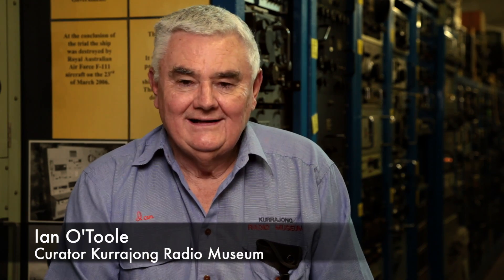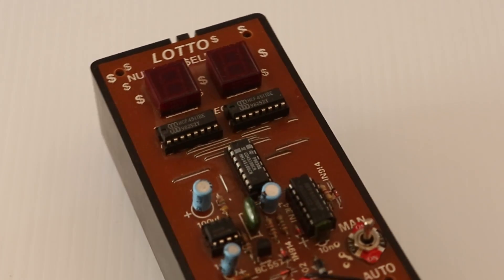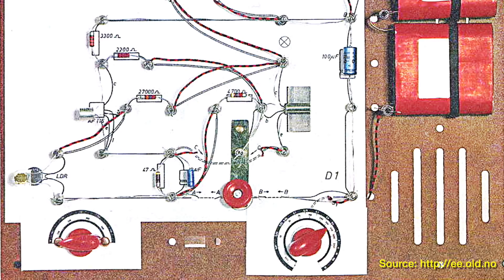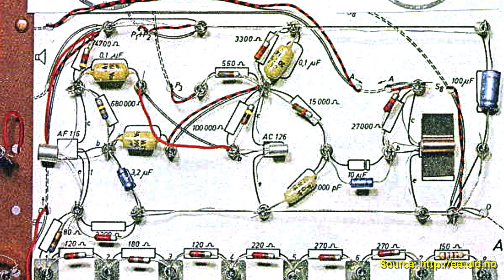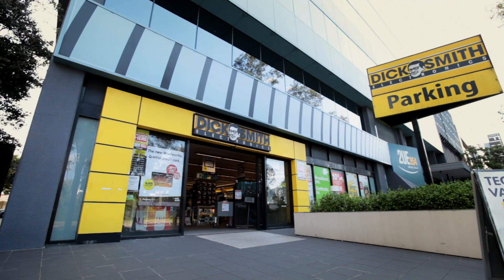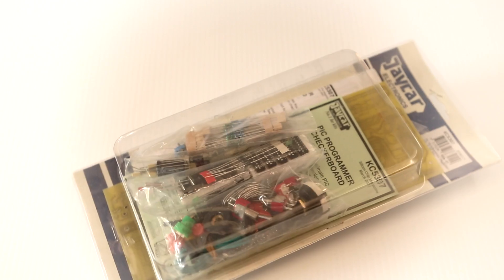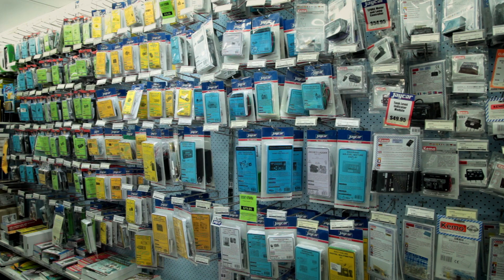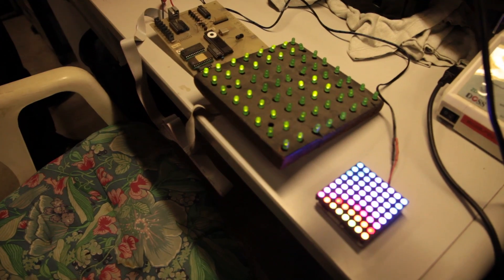State of Electronics The Hobby Years part2 "Kits"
In this episode of State of Electronics, we look at the phenomenon of "kits" - the introduction to making electronic devices. Kits are produced by companies to make electronics easy for beginners. The participants of "State of Electronics" recount their experience with building kits, producing kits and how it helped shape their future.